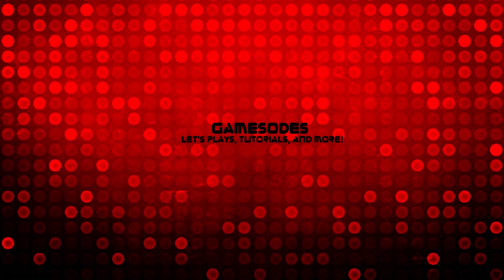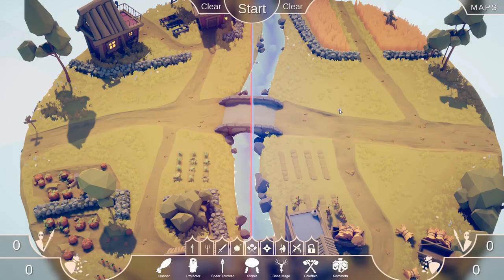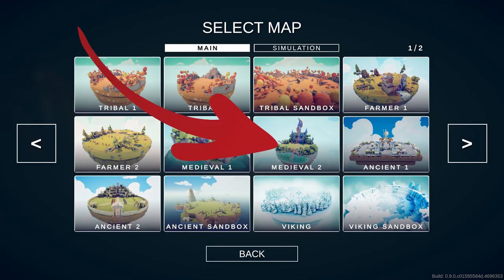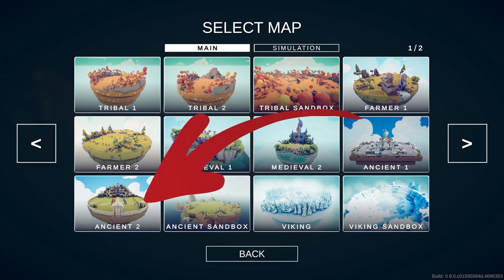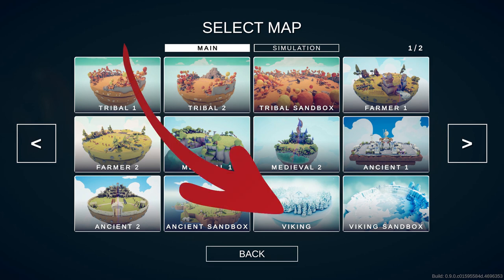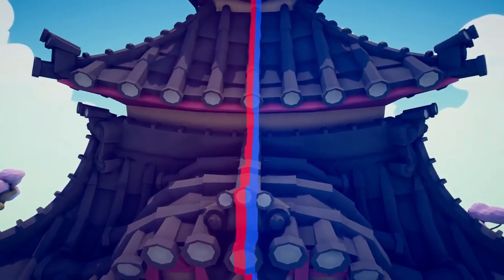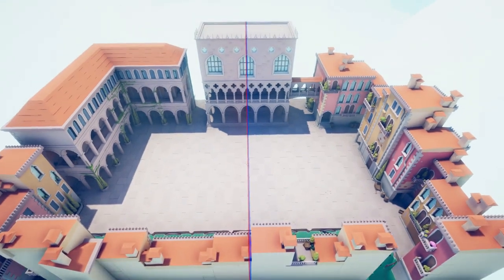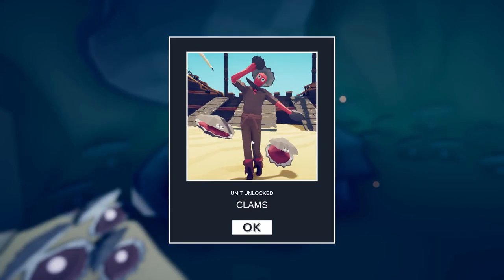How to Unlock All 28 Secret Units BY MAP in TABS on Xbox or PC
Here are the timestamps for each unit:
1. Cheerleader 0:28
2. Raptor 0:46
3. Raptor Rider 1:02
4. Wheelbarrow Dragon 1:26
5. Executioner 1:46
6. Tree Giant 2:16
7. Jester 2:32
8. Mace Spinner 2:50
9. Vlad 3:08
10. Cavalry 3:25
11. Artemis 3:47
12. The Teacher 4:14
13. Fan Bearer 4:34
14. Chu Ko Nu 4:53
15. Cupid 5:11
16. Ice Giant 5:30
17. Shouter 5:43
18. Ullr 6:04
19. Taekwondo 6:24
20. Red Jade 6:38
21. Sensei 6:53
22. Shogun 7:10
23. Samurai Giant 7:30
24. Ballooner 7:56
25. Bomb on a Stick 8:18
26. Bomb Cannon 8:40
27. Clams 9:03
28. Blackbeard 9:28

In this video you will see how to unlock every secret unit TABS (Totally Accurate Battle Simulator) has put out since its early release launch in April of 2019.  This video was designed to make is easy to find every TABS secret unit by map.  No jumping around... just get straight to business on each map.  Now that TABS is on Xbox 1 for its new Console release, I'm sure you all want to see how to find all 28 secret units. Use the timestamps in the description for all secret unit locations in Totally Accurate Battle Simulator.

I hope this helped you get all 28 secret units unlocked on xbox, PC, or console. TABS xbox one! Who would have thought?!